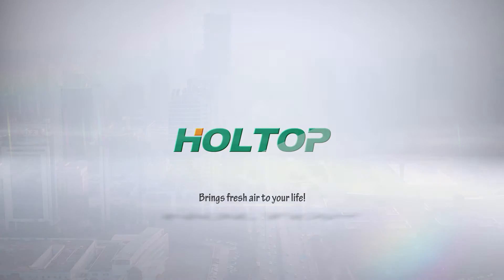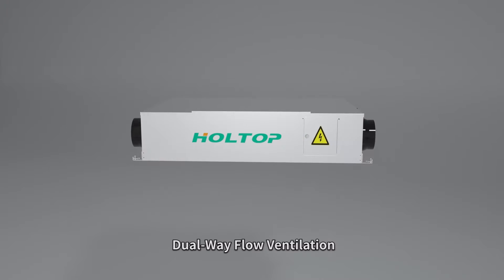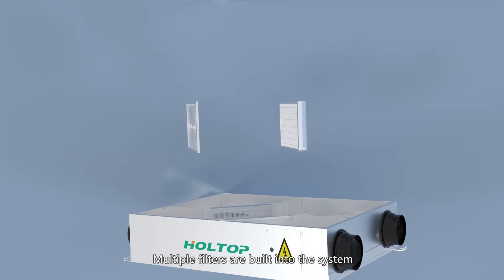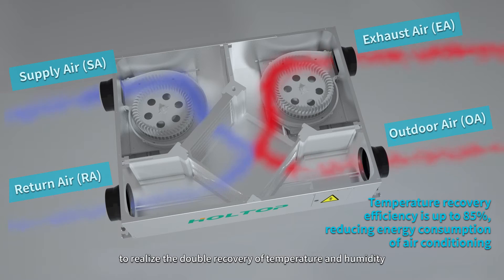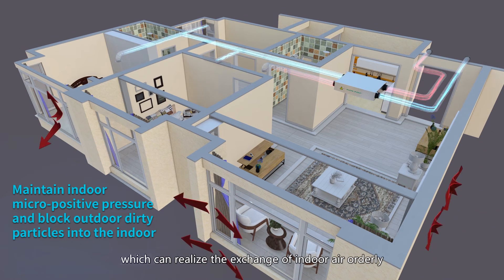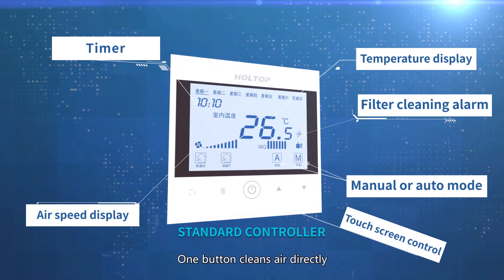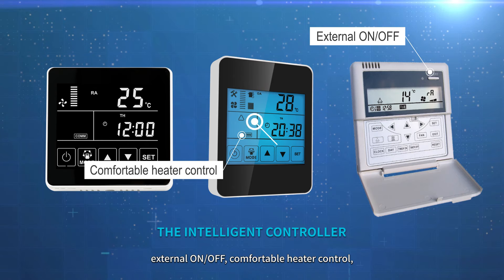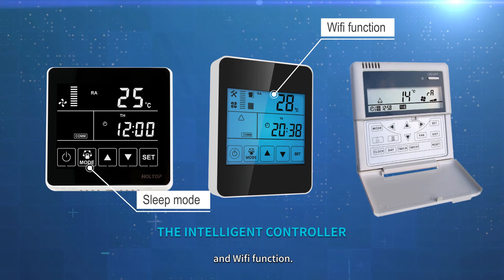How Does an Holtop ERV Energy Recovery Ventilator Work?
Holtop dual-way flow fresh air energy recovery ventilator system helps to improve indoor air quality in an energy-saving way. Through air exchange, the indoor stale air will be removed, and the outdoor fresh air will be continuously supplied to every room of the house, clean up the indoor air.  Besides, Multiple filters are built into the system, which can effectively remove more than 99% of PM2.5 particles to ensure the air is clean. The core heat exchange technology is adopted to realize the double recovery of temperature and humidity, effectively reducing air conditioning HVAC system energy consumption by more than 30%.